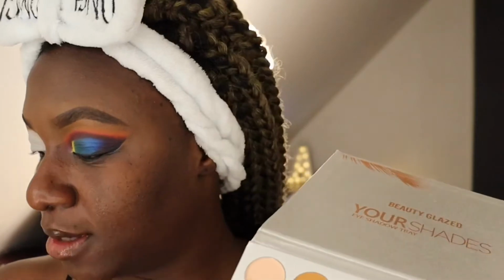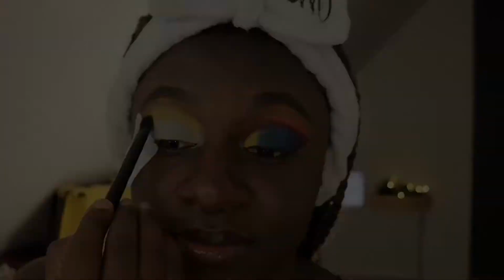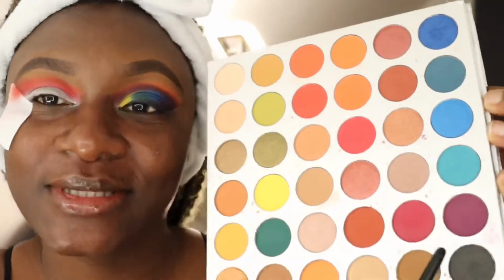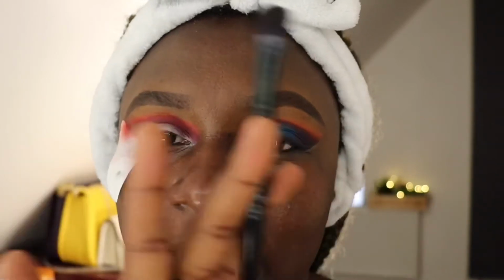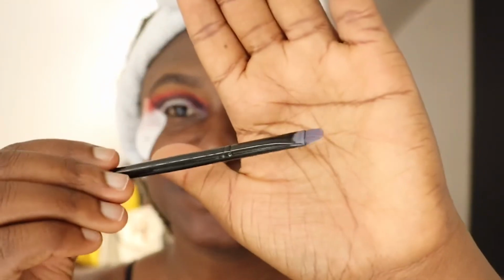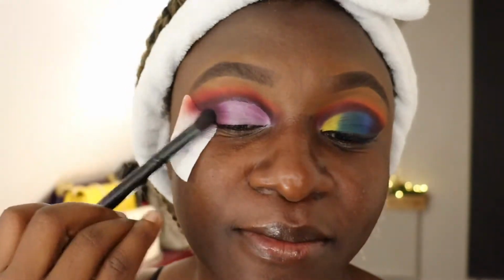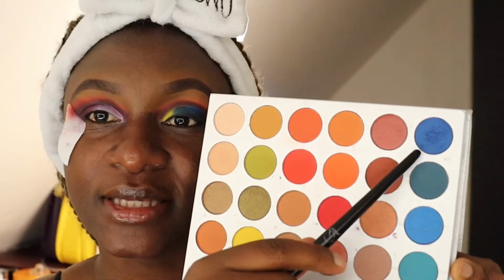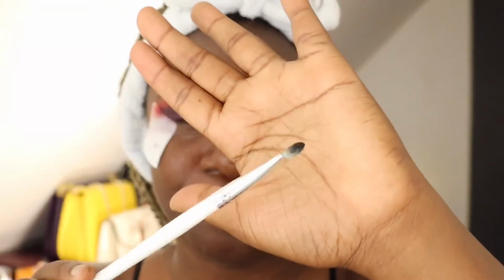EASY COLORFUL MAKEUP TUTORIAL FOR BEGINNERS 🌈 || PRIDE MAKEUP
Happy Pride Month 🌈!! i have created this easy colorful makeup tutorial for beginners for Pride Month. In my series of creating 5 makeup look ( tutorials) using makeup palette  from the Joom App.

I want you guys to get ready with me as we rock this easy colorful rainbow look in honor of pride month. I will be using a different palette to create this colorful Rainbow makeup tutorial for beginners just like me.

I hope you will love the look and it was helpful in anyway.

If you can’t love yourself "… how the hell can you love somebody else!! - Rupaul